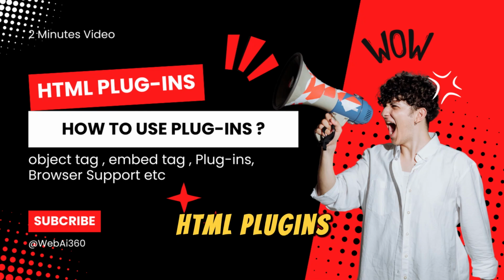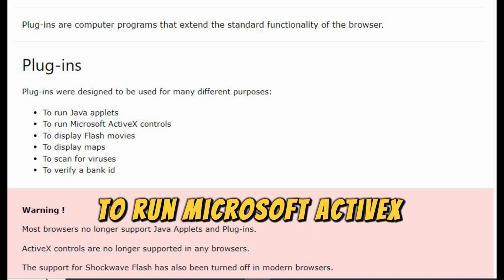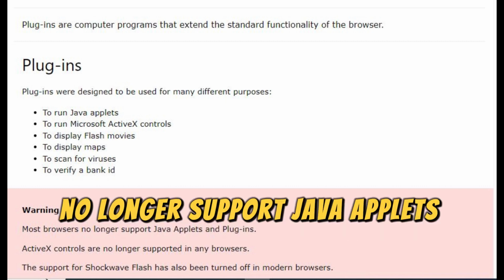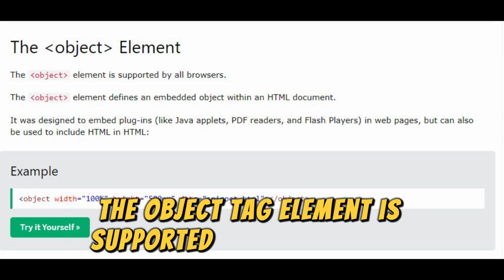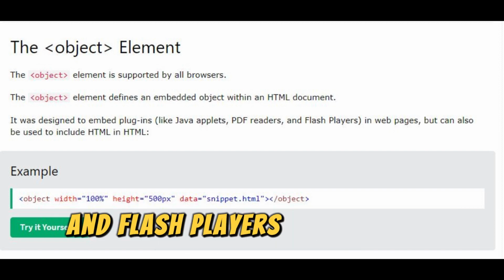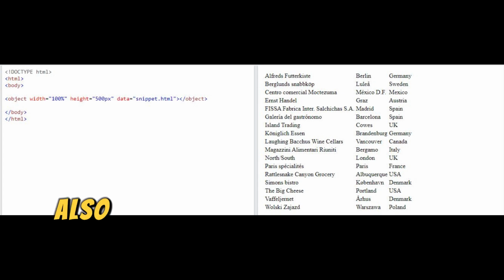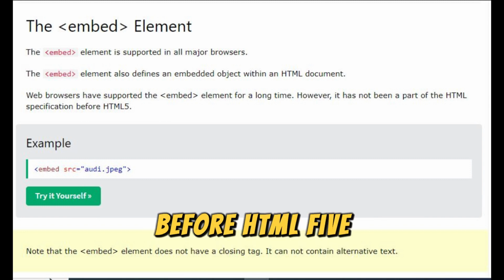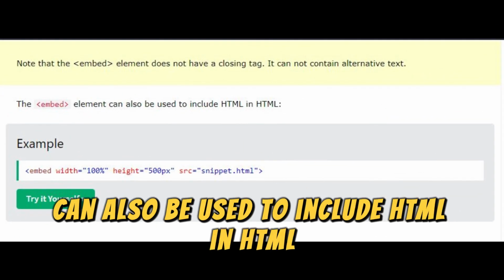how to use plug-in in html